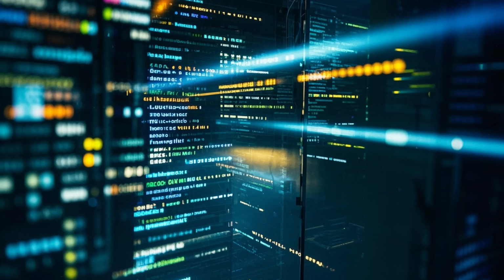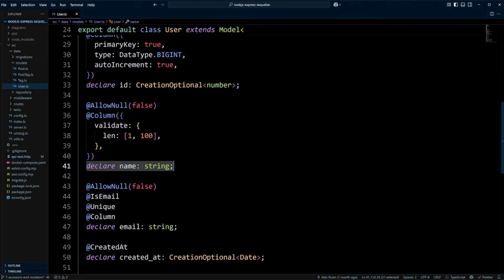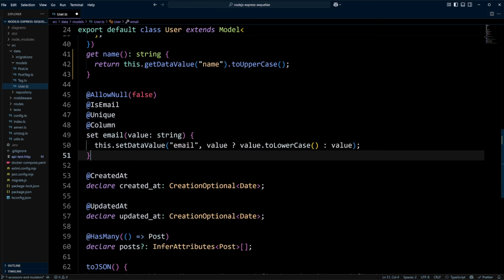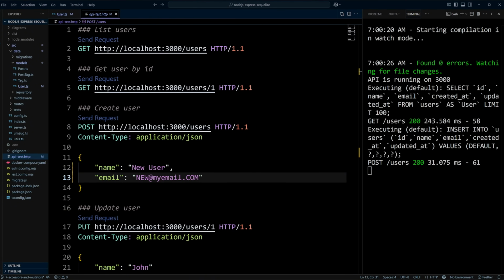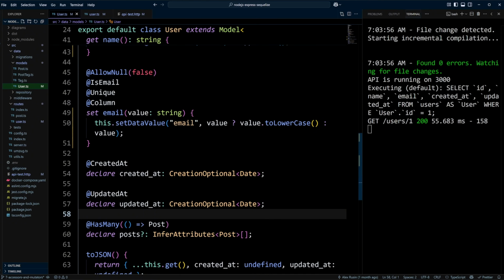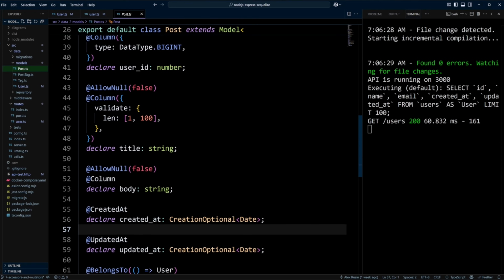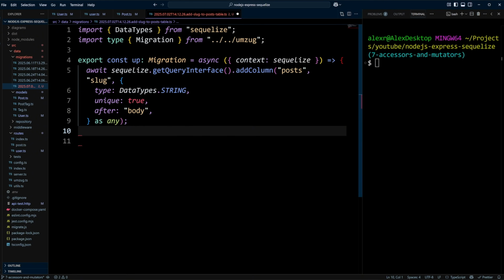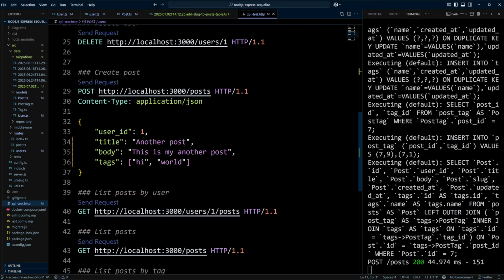Fix Messy Data Forever with Sequelize Hooks & Virtual Fields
⏱ Timestamps:
0:00 – Introduction
0:21 – Sequelize Accessors: Getters and Setters
3:11 – Virtual Fields in Sequelize
4:01 – Sequelize Hooks
0:00 –Outroduction